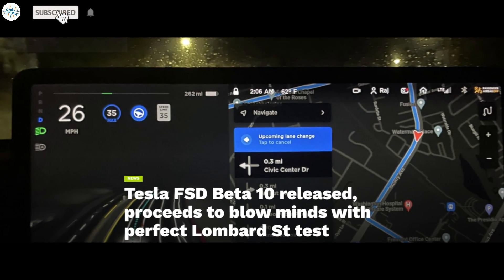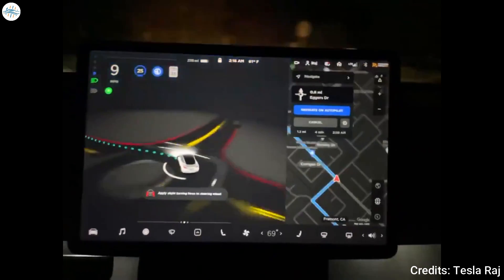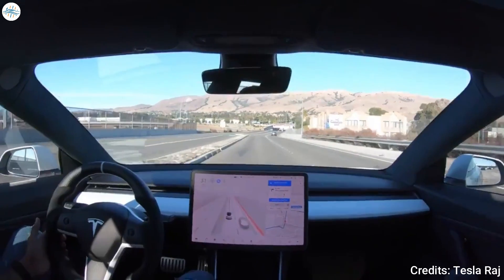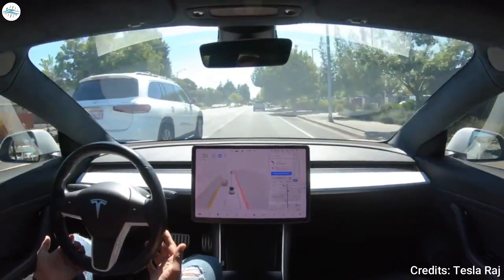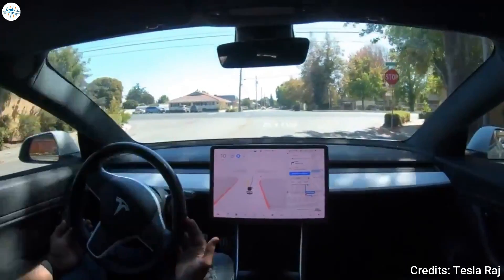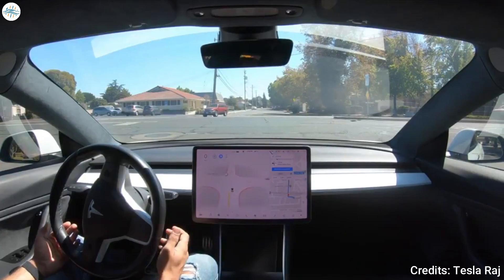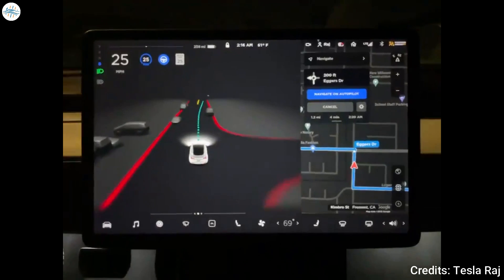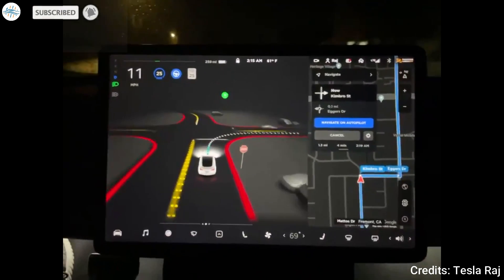Tesla FSD Beta 10 Released - Is It Really Mind-Blowing?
Just as promised by CEO Elon Musk, Tesla rolled out FSD Beta 10 to its group of testers as the weekend was starting. Few videos of the advanced driver-assist system in action have been shared online so far, though comments from some FSD Beta testers have indicated that V10 does indeed present some notable improvements compared to the outgoing V9.2.